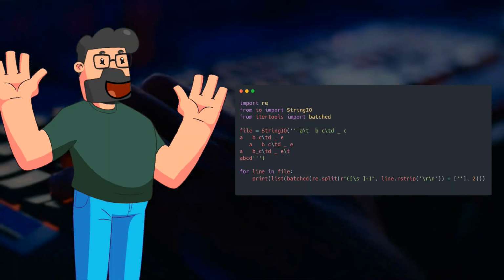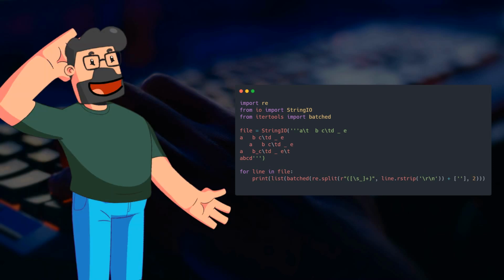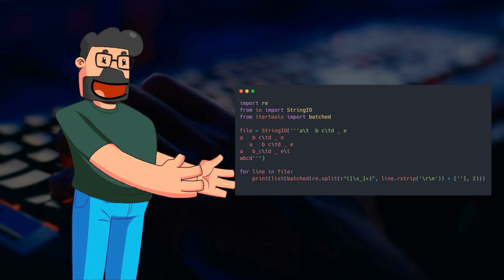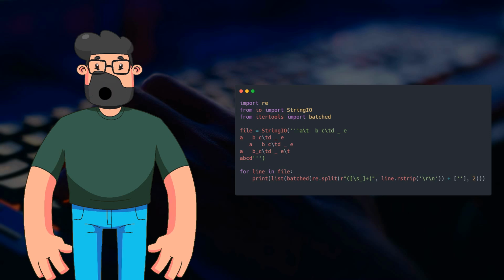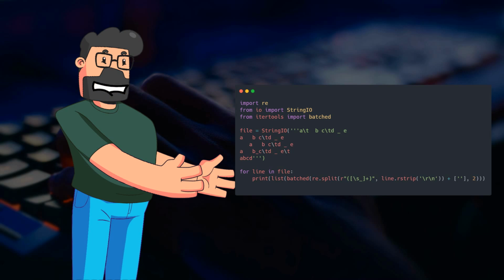Mastering Split on Regex with GNU Awk: Retain Separators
Learn how to master Split on Regex with GNU Awk by retaining separators. Split on regex (more than a character, maybe variable width) and keep the separator like GNU awk.

✅ VIDEO INFO:
00:00:00 - Splitting file with complex delimiters challenge.
00:00:22 - Python: Split text, preserve delimiters elegantly!
00:00:50 - Python script: Read file line-by-line, split with regex '(\s under score +)', pair with itertools.batched.
00:01:13 - Python code splits fields with delimiters.
00:01:41 - Efficient text splitting with regex delimiters.

This solution would not have been possible without the contributions of users: dawg and blhsing